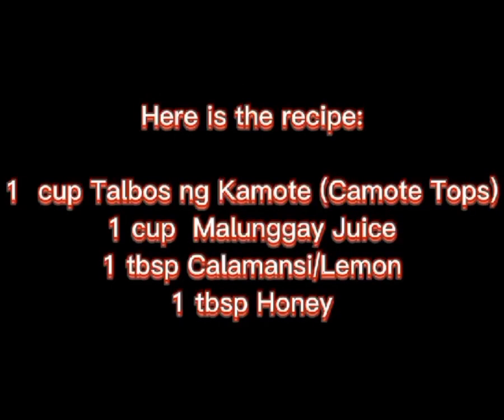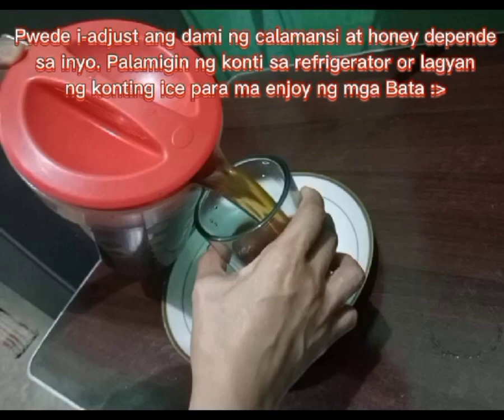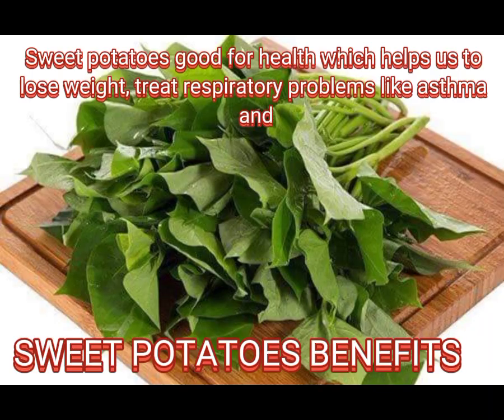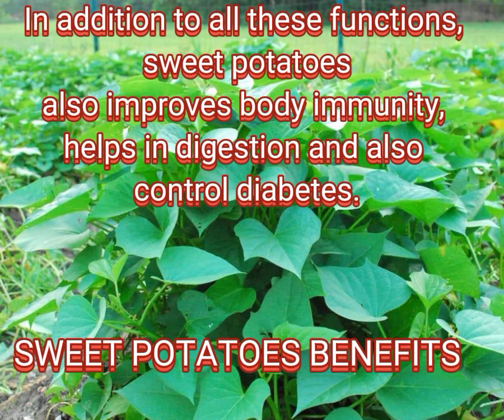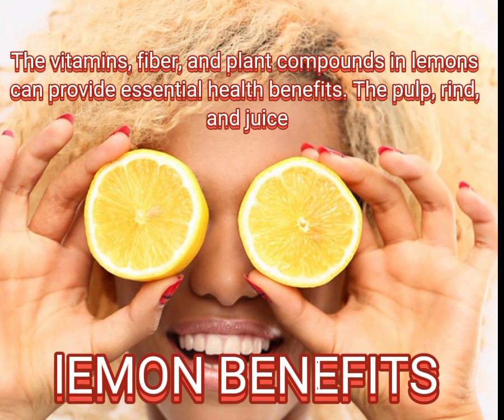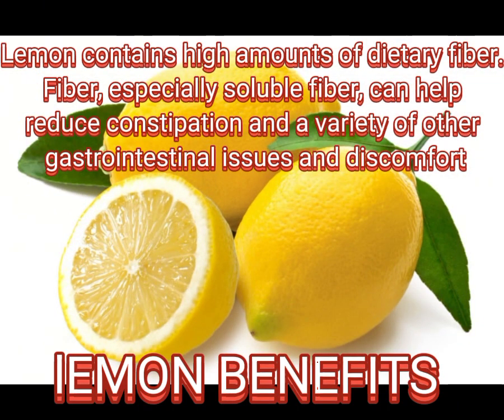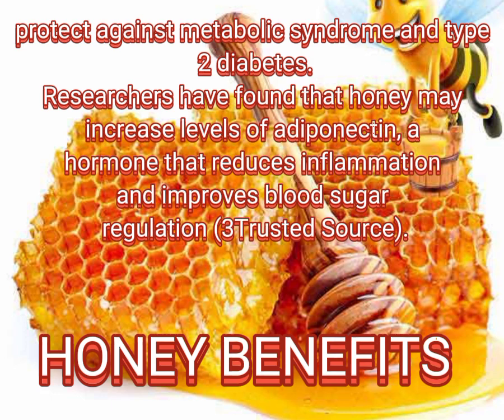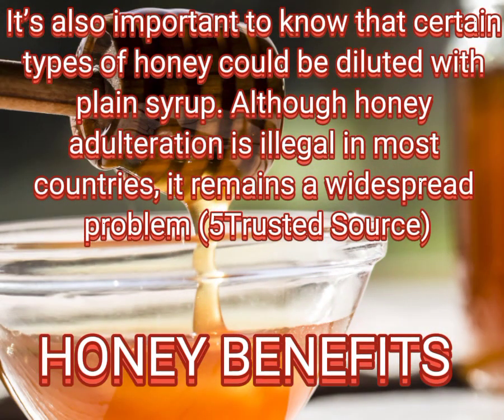TRY THIS HEALTHY JUICE AND THEIR BENEFITS healthy juice (marie decamos tv)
Healthy juice to boost our immune system.
Herbal vitamin juice malunggay and sweet potato leaves
Healty juice and thier benefits
Natural health benefits of talbos ng kamote and malunggay

Talbos ng kamote is good for and anemic person
Talbos ng kamote rich in iron If your anemic person add kamote tops on your diet.
Kamote tops Juice is helps treating dengue fever
Healthy juice herbal vitamins malunggay and kamote tops+lemon juice and honey